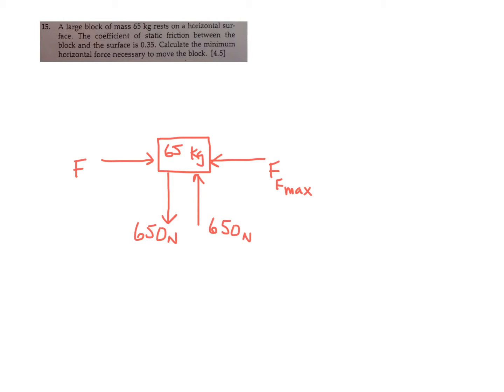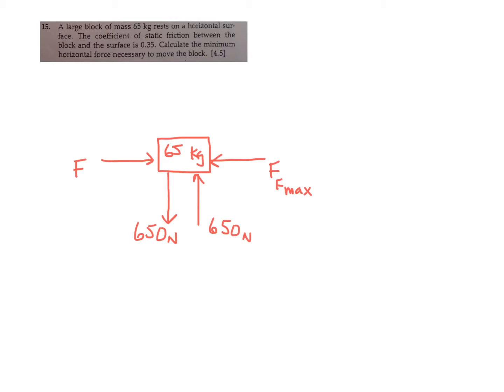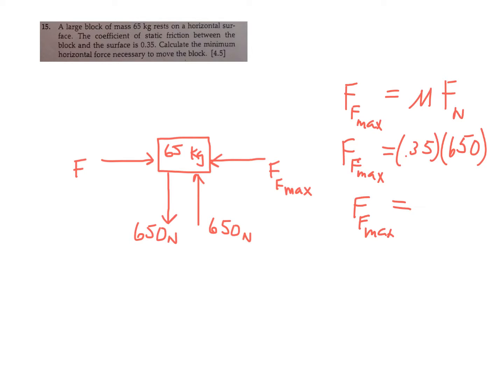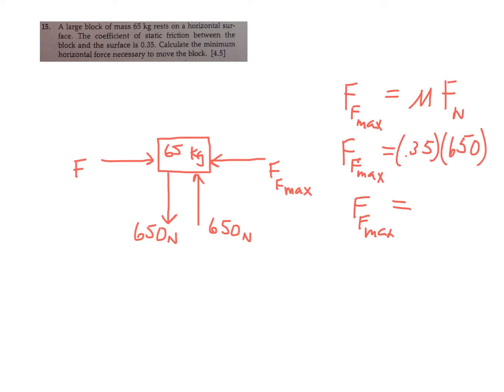Day 37 Honors, 3 Laws #15